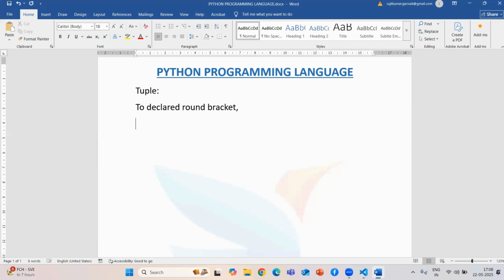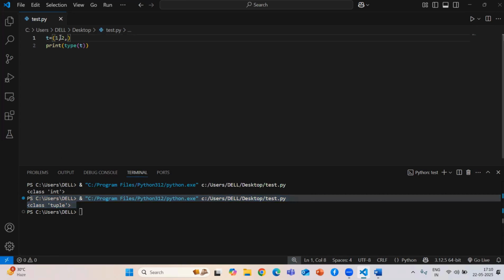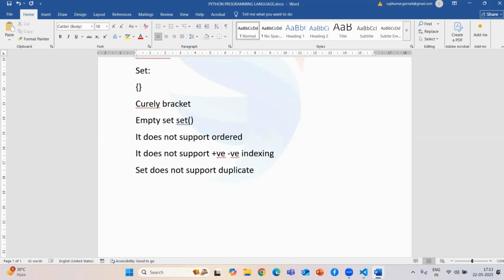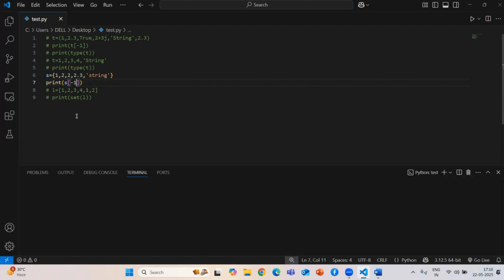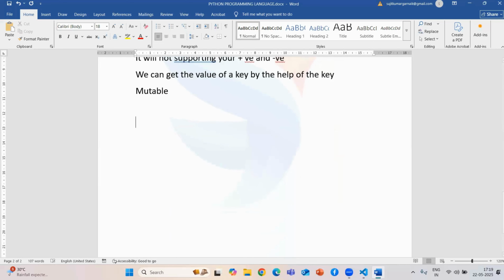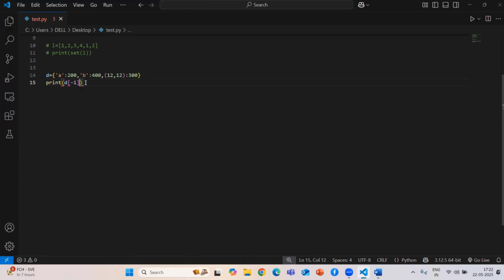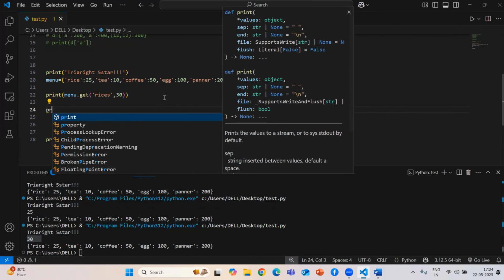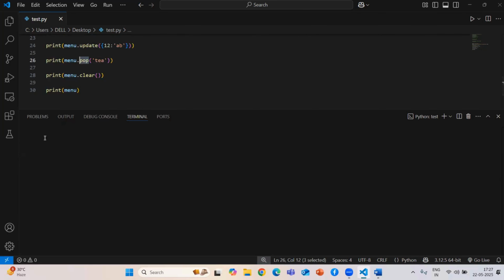Python Tuples, Sets & Dictionaries Explained 🧠 | Day 7 - Master Data Structures 🐍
In Day 7 of your Python journey, dive into three essential data structures: Tuples, Sets, and Dictionaries. Learn how to create, access, and use them with real-world examples — perfect for beginners and those brushing up their Python skills! 💡

✅ What You’ll Learn:
How to use Tuples for fixed data
Sets for unique items
Dictionaries for key-value pairs
Practical coding examples for each